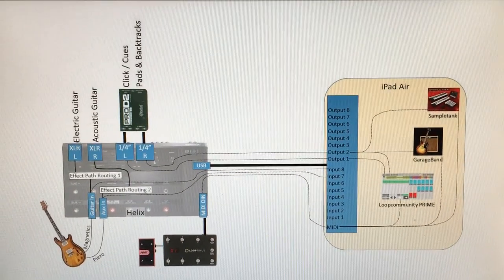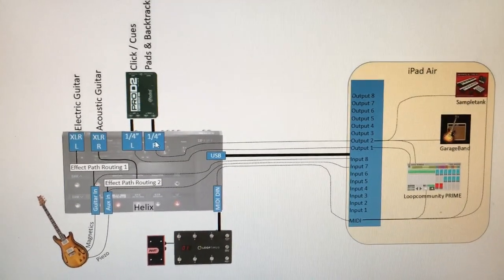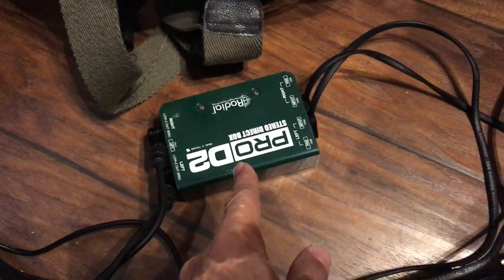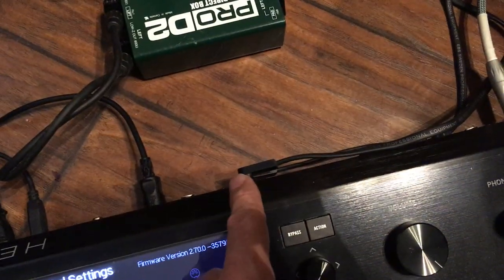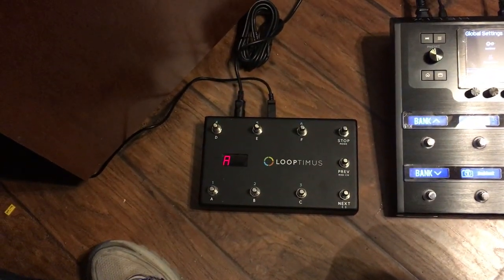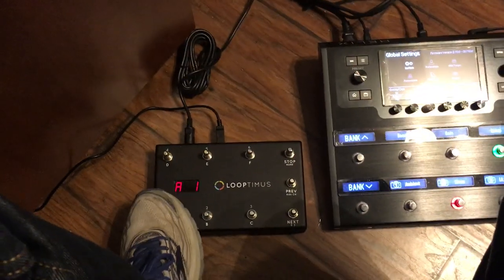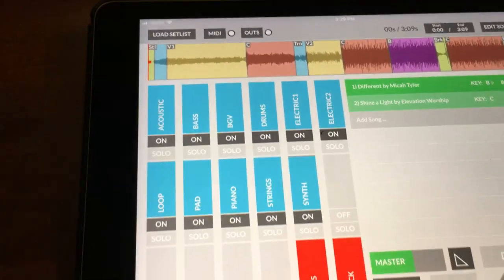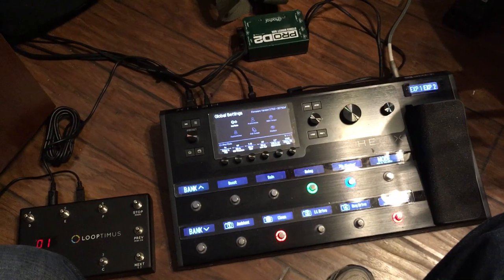Line 6 Helix: Multitracks and Pads using an external MIDI controller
A demonstration on how to use the Helix with an external foot controller, to send MIDI commands to an iOS device, and also route the resulting audio from the iOS device though the Helix outputs.

This method requires the use of the Apple Camera Connector Kit adapter to function, but does not require any path routing blocks to be added to the Helix Presets, as it utilizes the USB 1/2 pass-through capability.